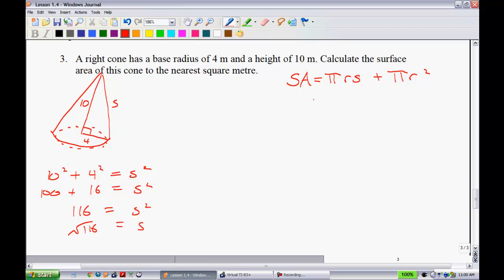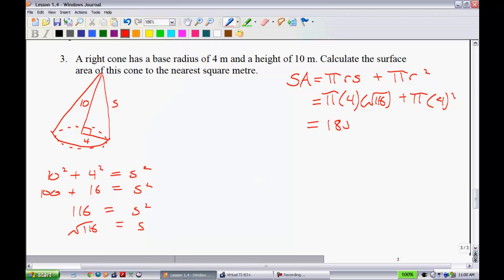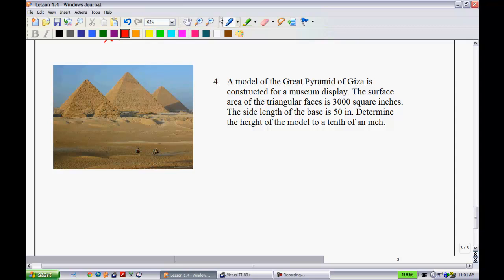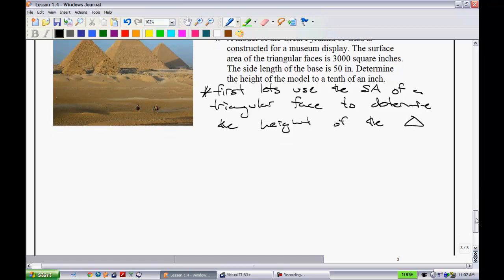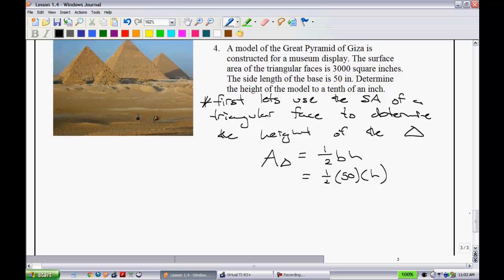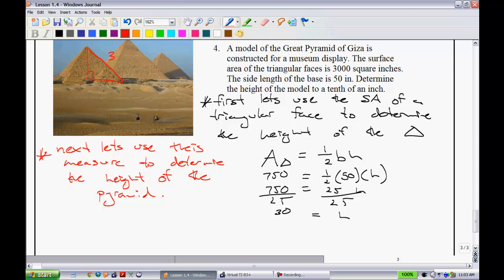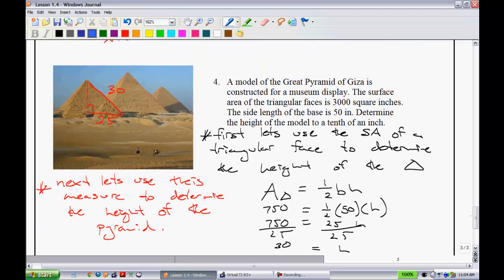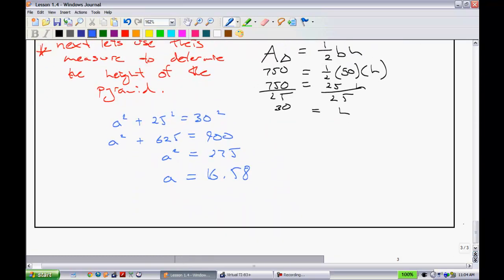F&P Math 10 - Lesson 1.4 (Part 2)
Surface Areas of Right Pyramids and Right Cones